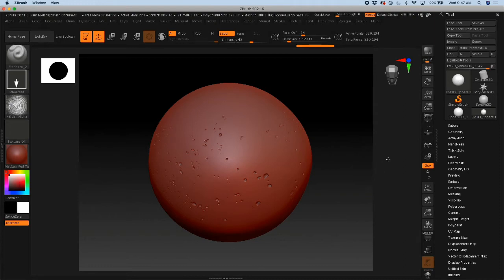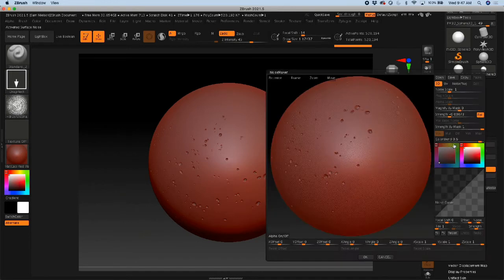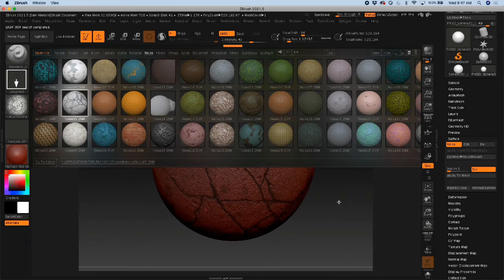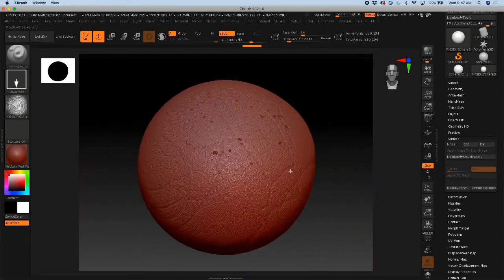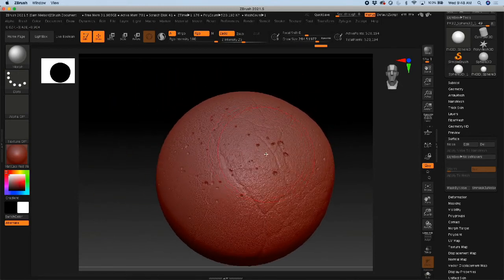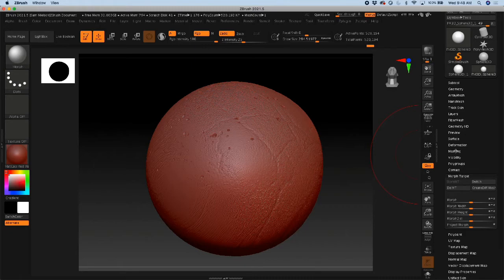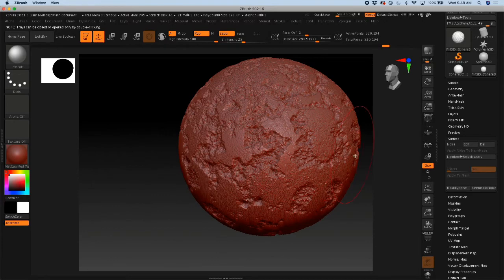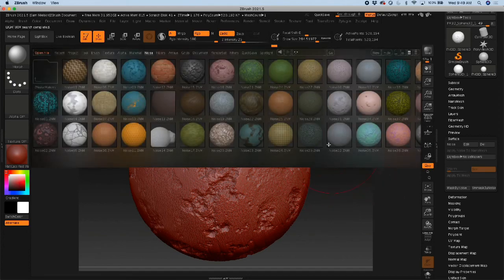Surface Texture with Noise